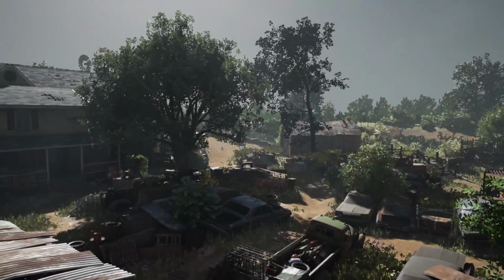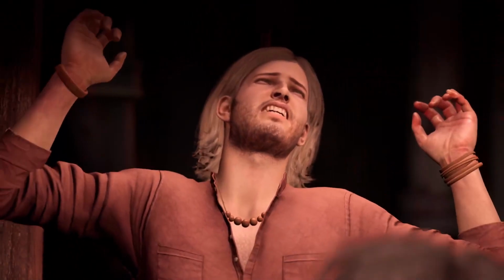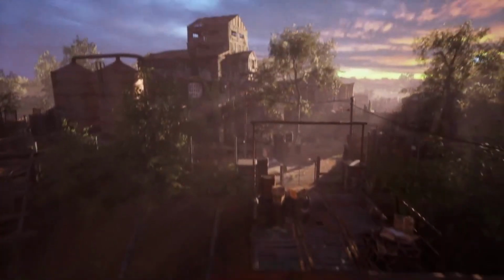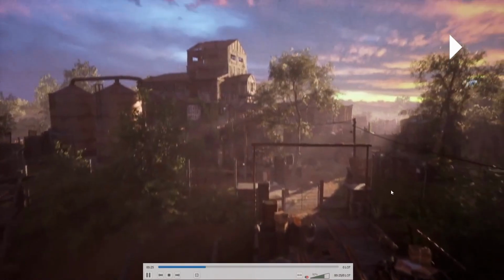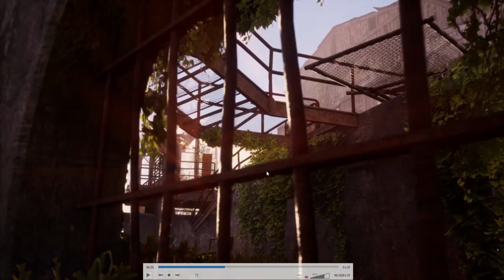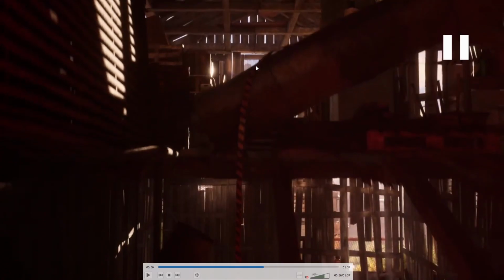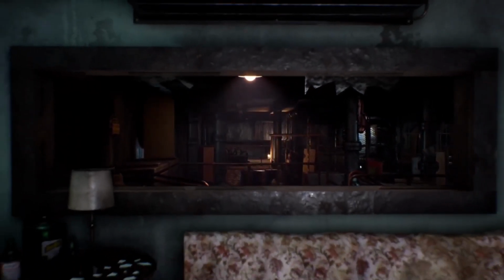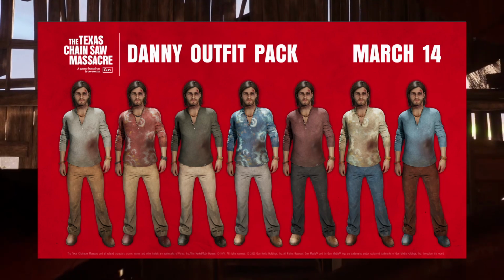NEW MAP The Mill Trailer Breakdown and Analysis | March 28 | Texas Chain Saw Massacre: Video Game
Overview and analysis of the new map coming to Texas Chain Saw Massacre The Game: The Mill

0:00 Intro
0:37 Trailer
2:13 Breakdown
7:48 Outro